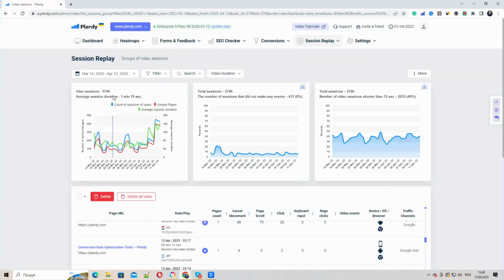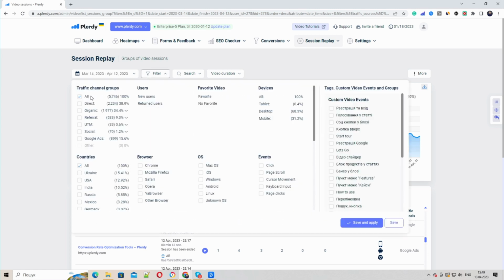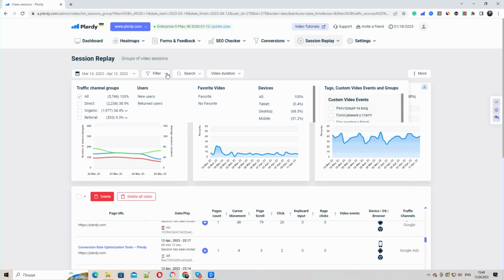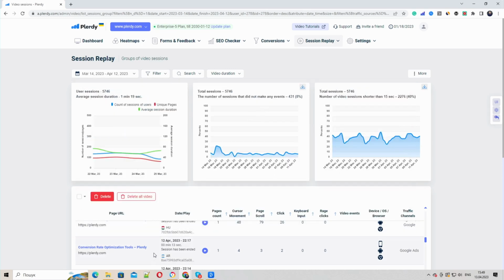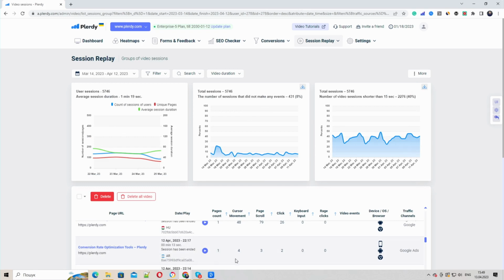Supercharge Your Site: Traffic Channel Analysis & Usability Improvement Tips!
Unlock your website's full potential with this in-depth guide on analyzing traffic channels and optimizing usability. 💡 Learn how to identify poor traffic sources, examine user actions, and enhance your site's first screen for both mobile and desktop users. Get ready to boost your website's performance with expert tips and tricks! 📈

In this video, you'll discover:
🔍 How to analyze traffic channels effectively
📊 The importance of average session duration and user actions
⏱️ Why short sessions might be a problem
📺 How to utilize video session reports for insights
📱 Tips for optimizing the first screen on mobile and desktop

Stay ahead of the game and keep your website performing at its best. 💥